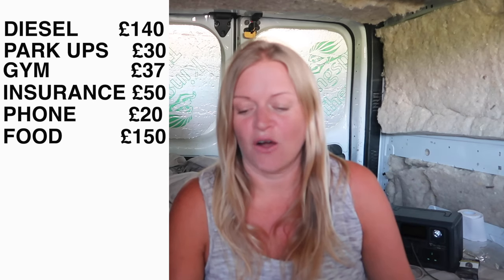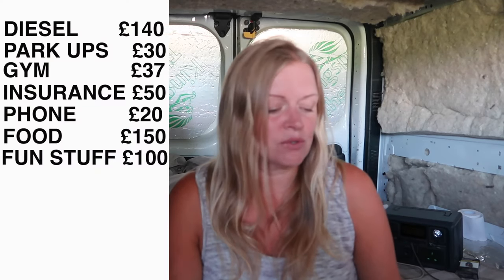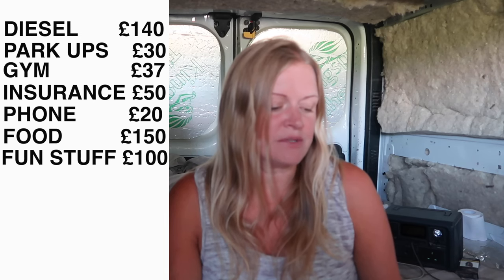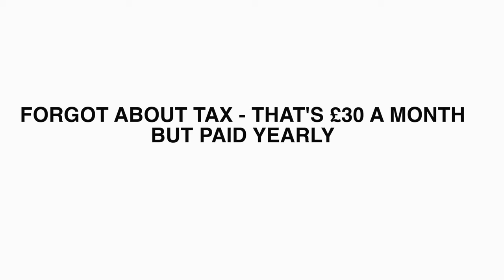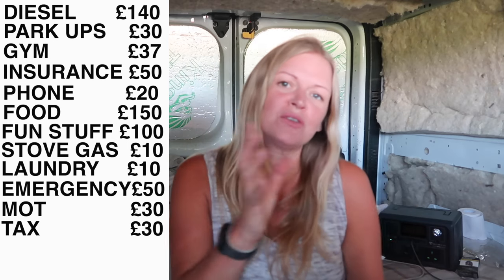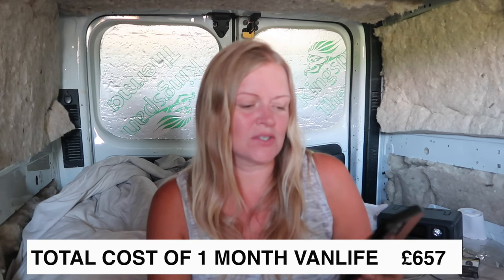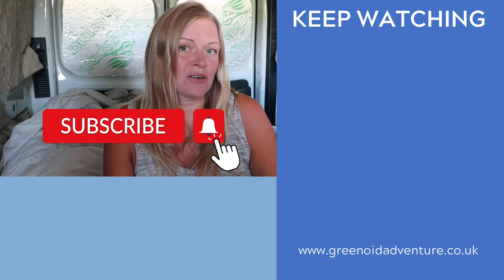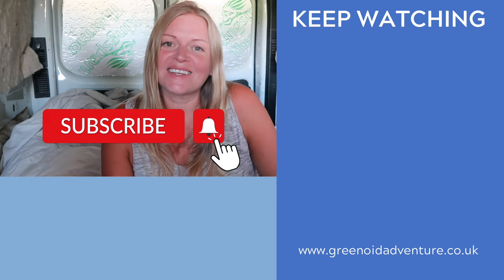VanLife Expenses | How Much Does VanLife Cost?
I break down my van life expenses for the past month to show what living in a van really costs.
As a disclaimer I want to acknowledge that yes I do own a house but I am living in this van full time as my house is currently being renovated with no bathrooms, bedrooms, kitchen.

🏬 Amazon StoreFront for products I love

DEALS 🤑
💰 Cash back on all online purchases (so far I've received over £1600)

🏬Amazon Store
(it's your support that allows me to continue creating content for this channel, thank you so much in advance ❤️)

📸 CAMERA EQUIPMENT
Vlog camera
Go Pro

📹 CHAPTERS
00:00 Intro
01:50 Diesel
02:20 Park ups
02:45 Gym
03:06 Insurance
03:23 Internet
03:51 Food
04:51 Entertainment
05:53 Stove gas
05:30 Laundry
06:03 Emergency fund
07:10 MOT and service
07:38 Tax
07:43 Total cost of the last month of van life

ABOUT ME 🙋🏻‍♀️
Hi, I'm Sara, a UK mum based in a small English town near Liverpool.

I am passionate about travel and adventure. As a solo mum to my now 19 year old son I want to inspire women and mums to travel and explore at whatever stage of life they are in.

I try to pack as much exploring into my days as possible and share videos from fantastic places around the world.

I post a new video Friday 6pm